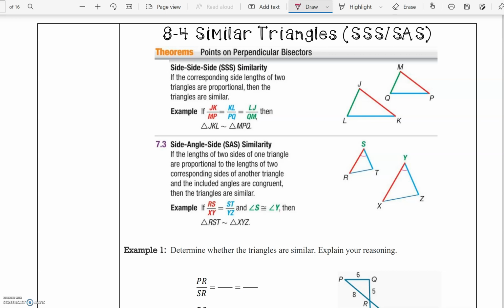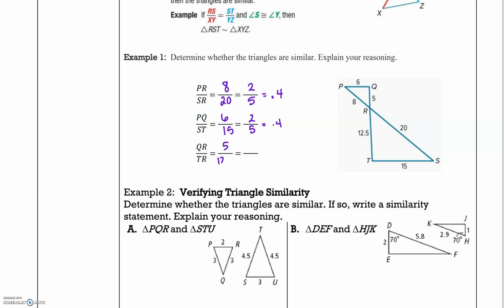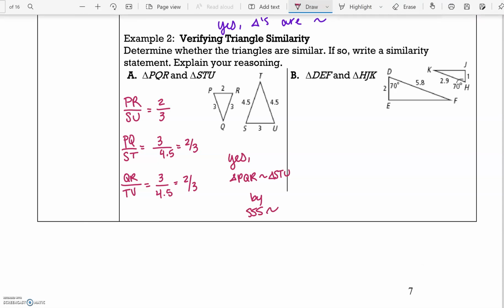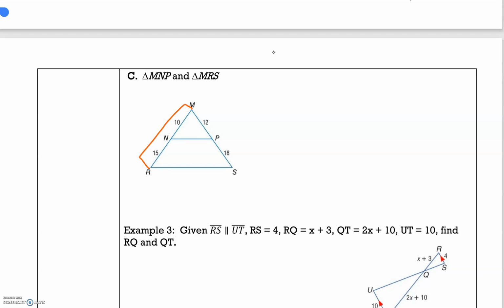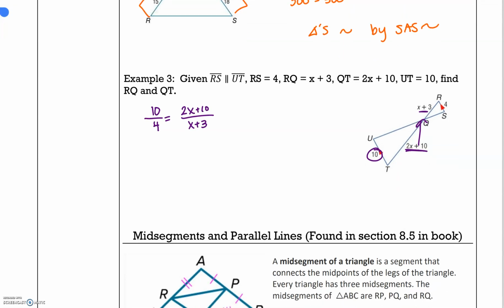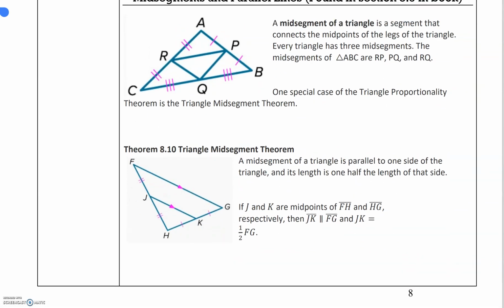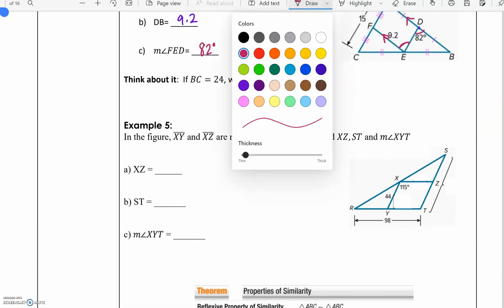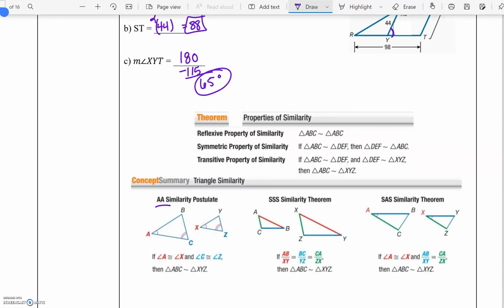8.4 Similar Triangles SSS SAS